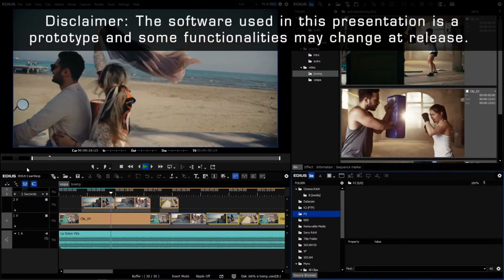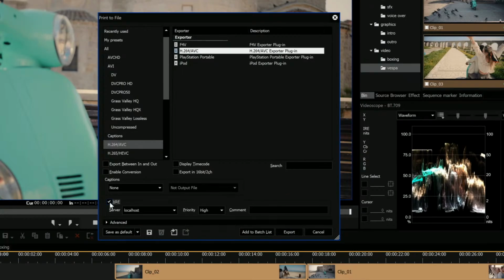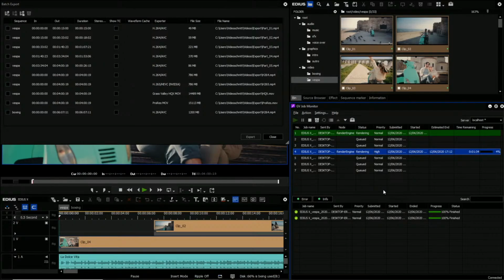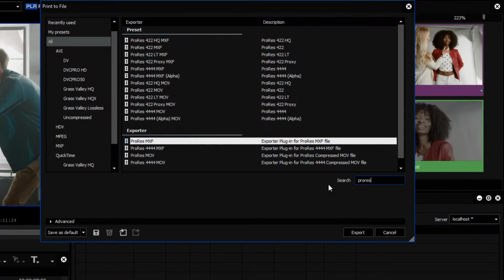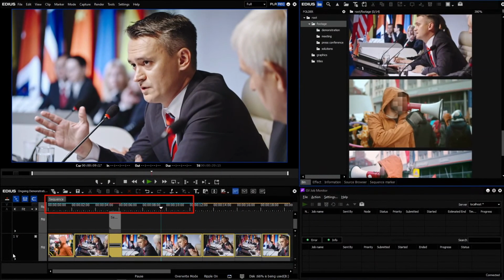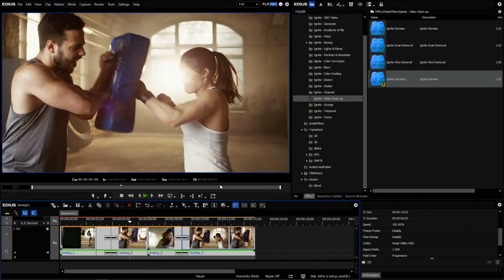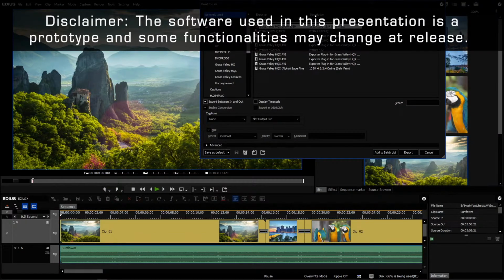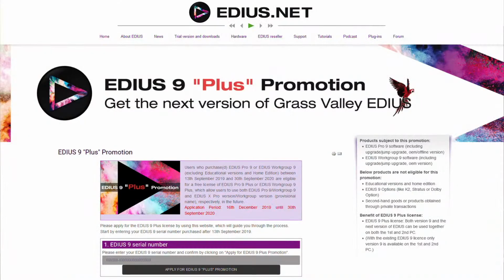Please GO TO EDIUS.NET/X to watch the EDIUS X Preview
to watch the EDIUS X Preview
- Join the expert EDIUS teams from Grass Valley and EDIUS.NET for their first preview of the top features in EDIUS X - Part I: Core.